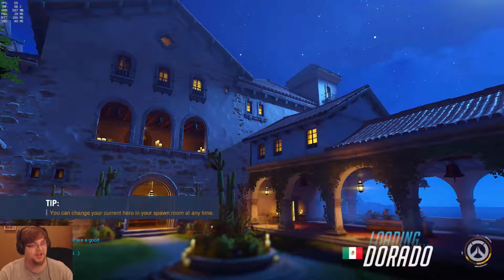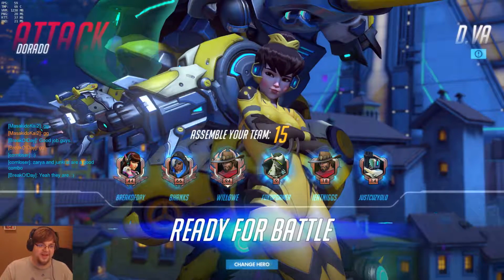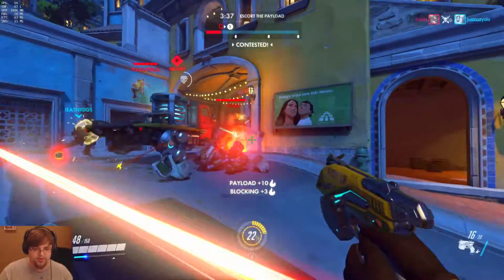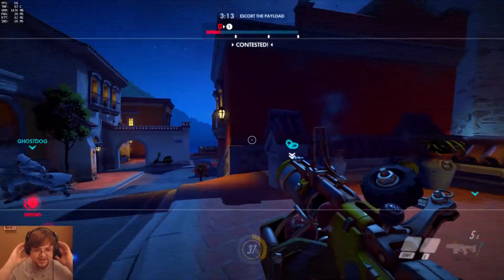NERF THIS | Overwatch Episode #26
EL OH EL! A revisit of D.Va! Probably my second favorite character! I go over some of her changes a bit and try to stop payloads! AND I'M SO HAPPY THAT I HAVE THE B.VA SKIN NOW!

Let me know what you think of the video and if there is anything I can improve upon!

Let me know what other games you want me to play!